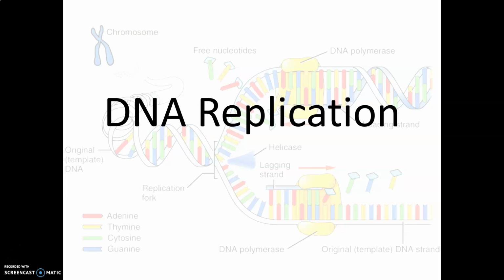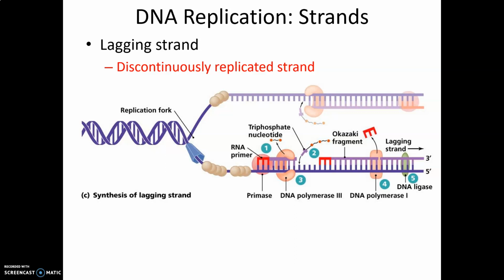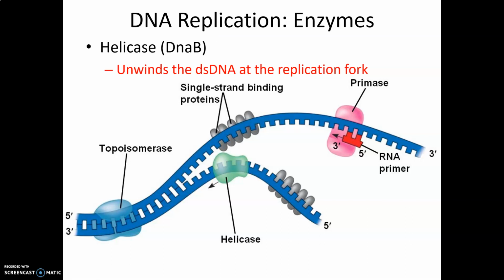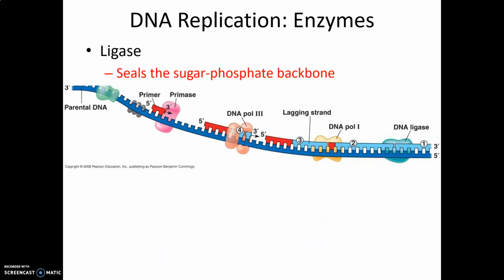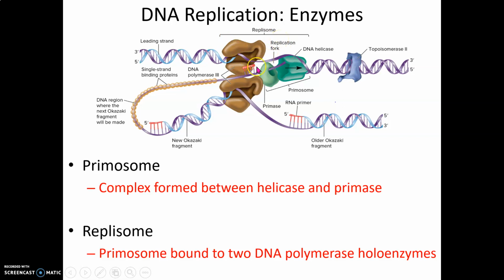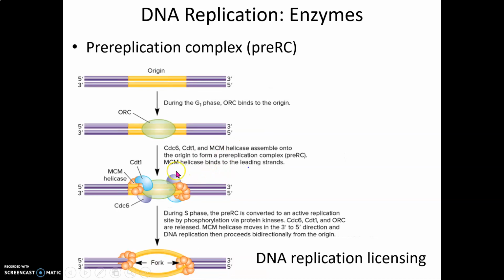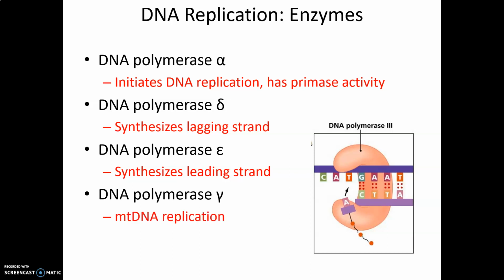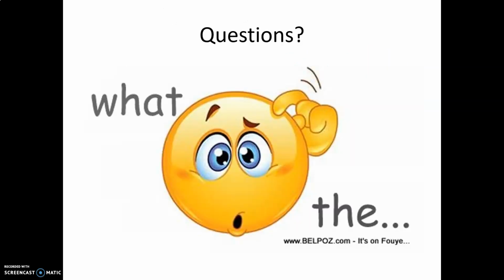DNA Replication Key Words